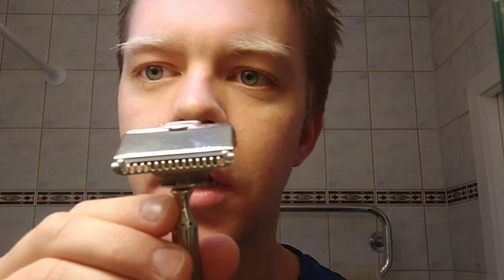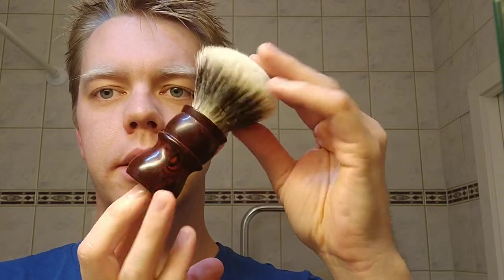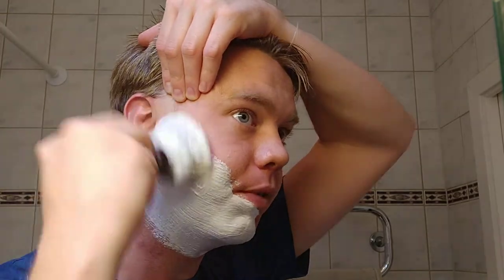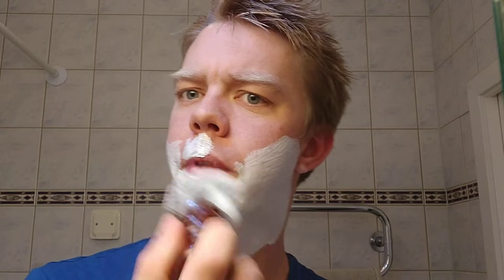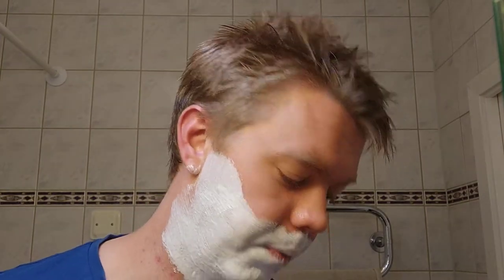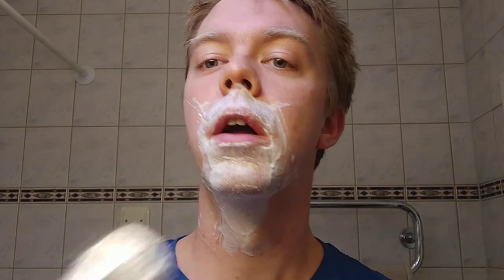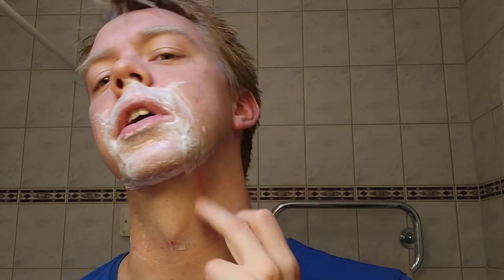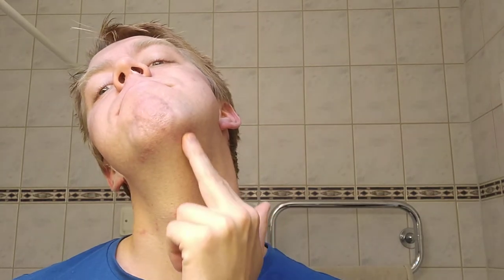First try with a GEM razor! Blood or no blood, thats the million dollar question.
Razor: GEM
Blade: Personna GEM stainless steel coated
Brush: Leo Frilot Ebonite #1 70/30 badger & boar
Lather: Phoenix and Beau Trafalgar
Aftershave: Phoenix and Beau Trafalgar
Additional Care:
  Truefitt & Hill Pre Shave Oil